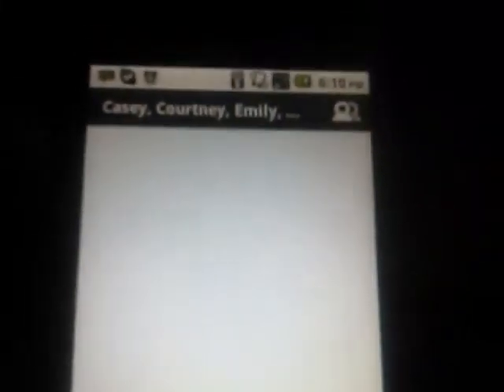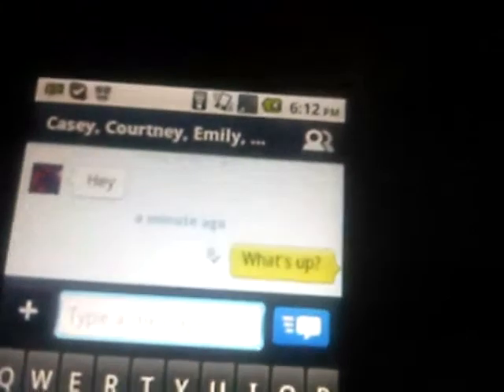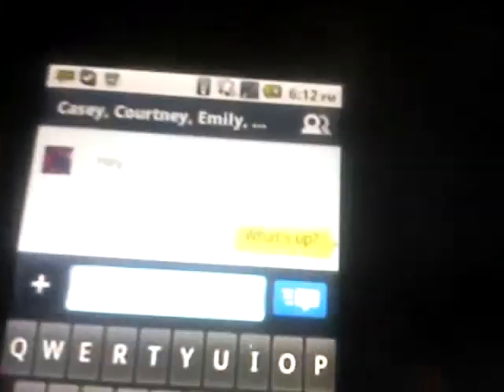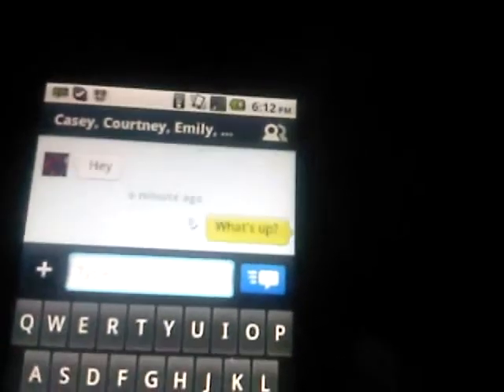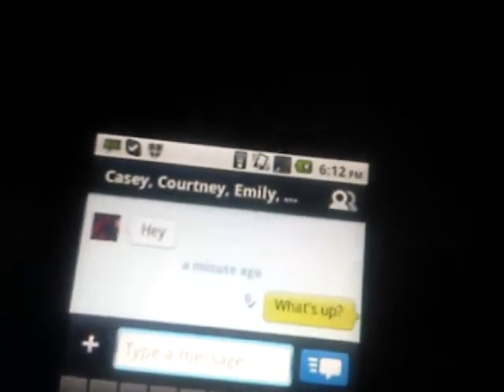Need help with the Kik Messenger App!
post responses in the comment section. If you know anything else let me know.